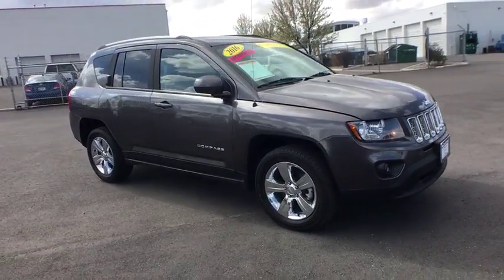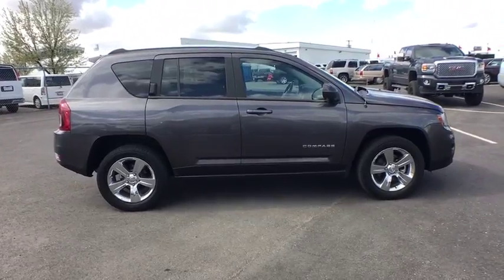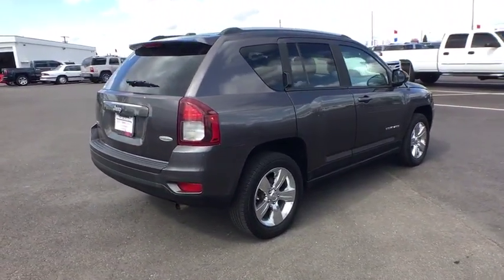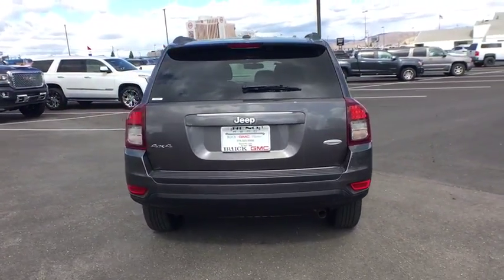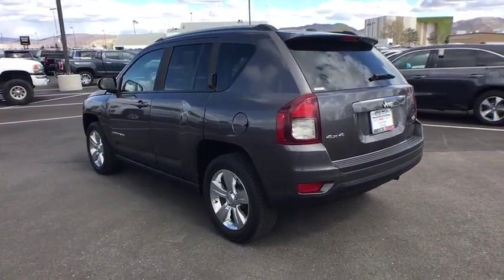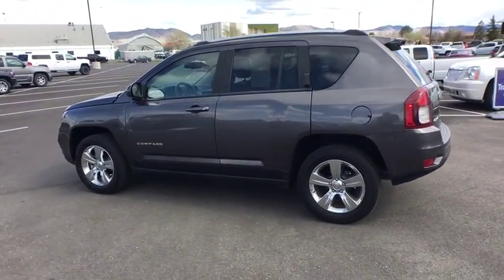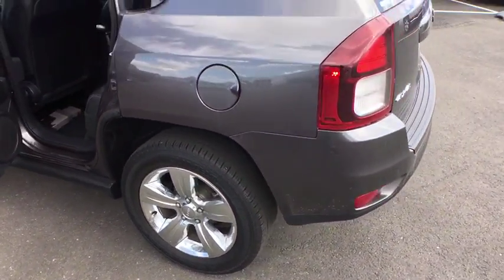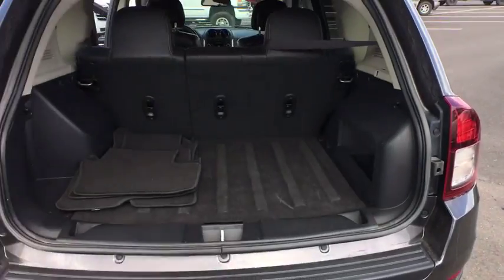2016 Jeep Compass Reno, Carson City, Lake Tahoe, Northern Nevada, Roseville, NV D757823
Granite Crystal Metallic Clearcoat Used 2016 Jeep Compass available in Reno, Nevada at Reno GM. Servicing the Carson City, Lake Tahoe, Northern Nevada, Roseville, NV area.

Reno GM
900 Kietzke Ln

CARFAX One-Owner. Clean CARFAX. Silver 2016 Jeep Compass Latitude 4WD 6-Speed 2.4L I4 DOHC 16V Dual VVT 4WD.For more information please call ( 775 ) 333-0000.Reviews:* Comfortable front seats; optional flip-down tailgate speakers; above-average off-road capability with Freedom Drive II; attractively priced. Source: Edmunds
ENGINE: 2.4L I4 DOHC 16V DUAL VVT  (STD),TRANSMISSION: 6-SPEED AUTOMATIC  (STD),TIRES: 225/60R17 BSW AS  (STD),MANUFACTURER'S STATEMENT OF ORIGIN,WHEELS: 17 X 6.5 ALUMINUM  (STD),DARK SLATE GRAY  CLOTH/VINYL LOW-BACK BUCKET SEATS,QUICK ORDER PACKAGE 2GS  -inc: Engine: 2.4L I4 DOHC 16V Dual VVT  Transmission: 6-Speed Automatic  Remote Start System,GRANITE CRYSTAL METALLIC CLEARCOAT,Four Wheel Drive,Power Steering,ABS,4-Wheel Disc Brakes,Brake Assist,Aluminum Wheels,Tires - Front All-Season,Tires - Rear All-Season,Temporary Spare Tire,Heated Mirrors,Power Mirror(s),Rear Defrost,Privacy Glass,Intermittent Wipers,Variable Speed Intermittent Wipers,Rear Spoiler,Power Door Locks,Automatic Headlights,Fog Lamps,AM/FM Stereo,Satellite Radio,CD Player,MP3 Player,Steering Wheel Audio Controls,Auxiliary Audio Input,Bluetooth Connection,Pass-Through Rear Seat,Rear Bench Seat,Adjustable Steering Wheel,Power Windows,Leather Steering Wheel,Keyless Entry,Cruise Control,A/C,Cloth Seats,Vinyl Seats,Bucket Seats,Auto-Dimming Rearview Mirror,Driver Vanity Mirror,Passenger Vanity Mirror,Floor Mats,Heated Front Seat(s),Engine Immobilizer,Traction Control,Stability Control,Front Side Air Bag,Tire Pressure Monitor,Driver Air Bag,Passenger Air Bag,Front Head Air Bag,Rear Head Air Bag,Passenger Air Bag Sensor,Child Safety Locks